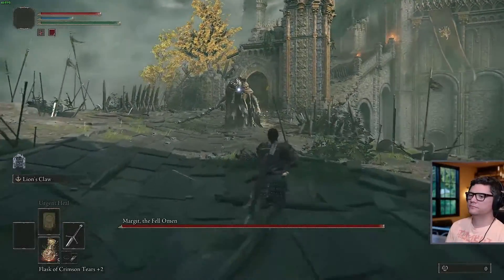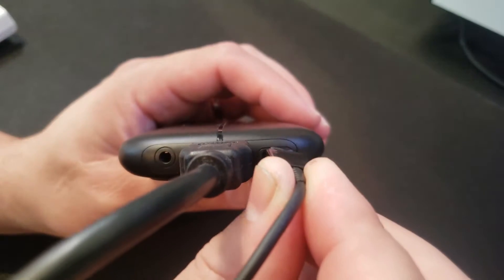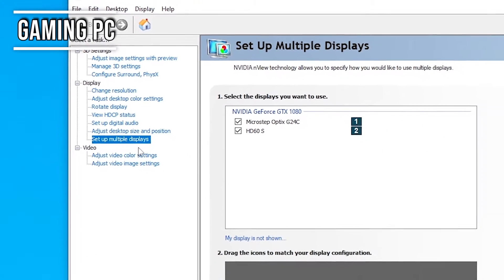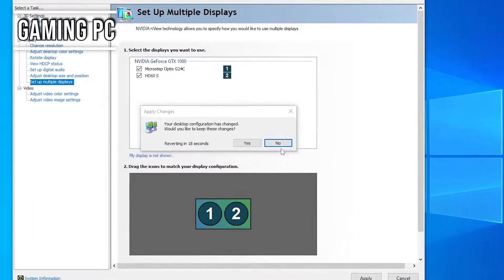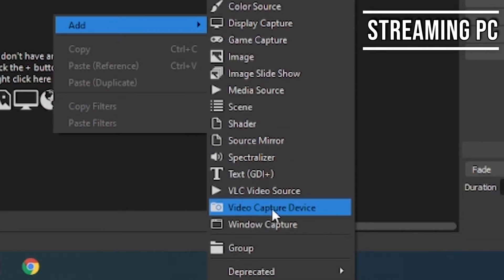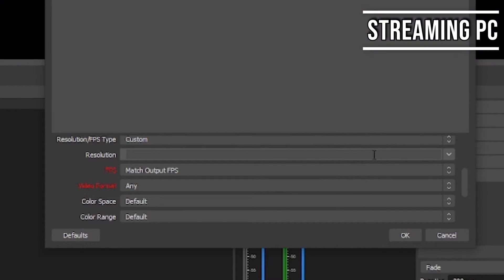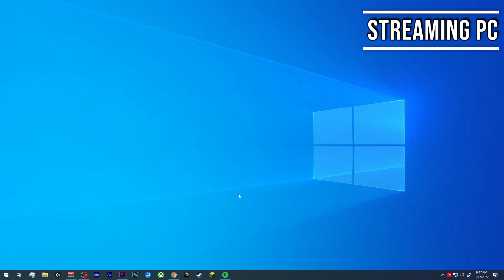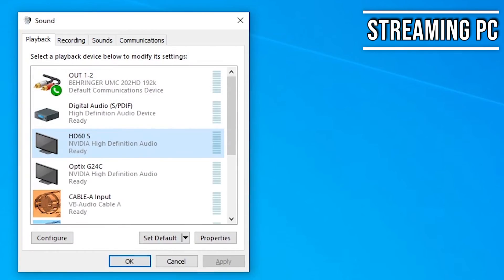How to setup Dual PC stream with the Elgato HD60s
Quick tutorial on how to setup a Dual PC stream using the Elgato HD60s. We start from how to connect the HD60s into both of your PC's, then how to set up the Nvidia Control Panel. As well as how to setup the Elgato HD60s in OBS.

If you guys prefer a written guide you can check it out over on my site: